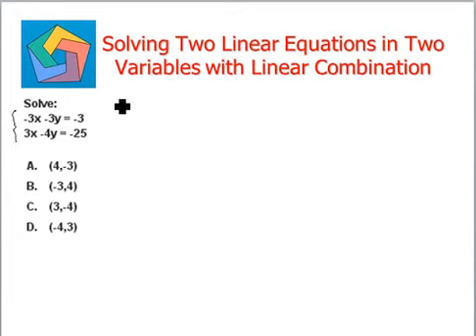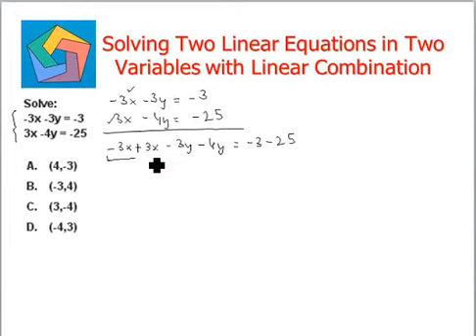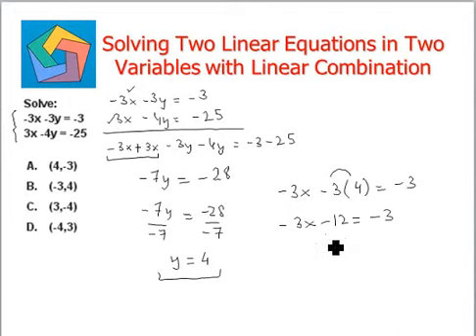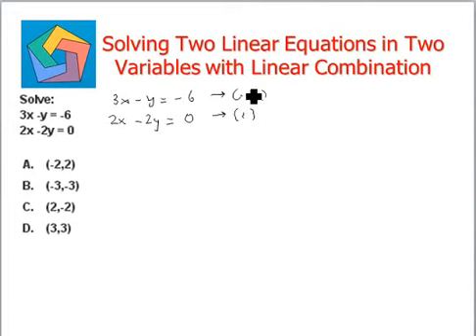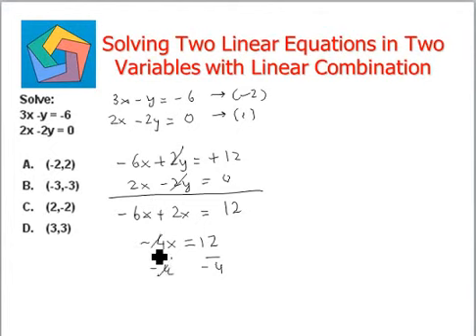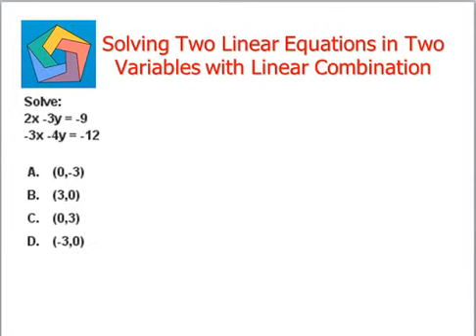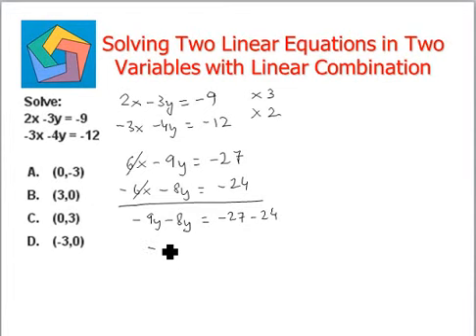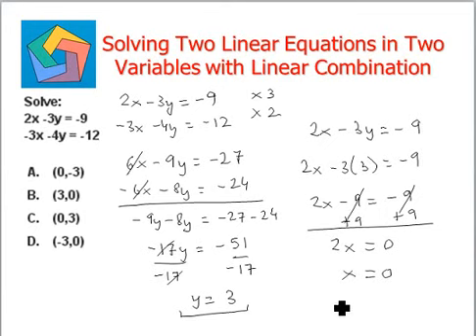Solving Two Linear Equations in Two Variables with Linear Combination